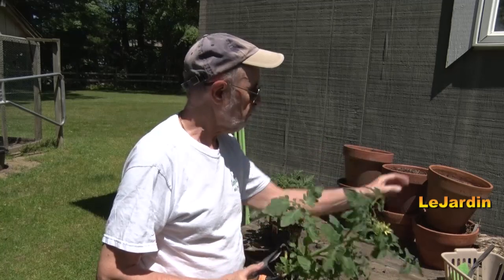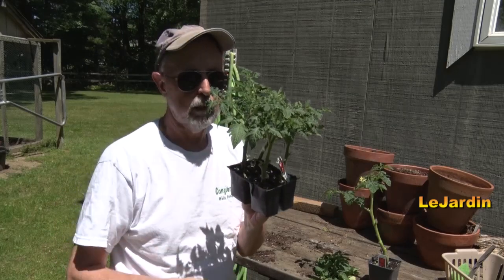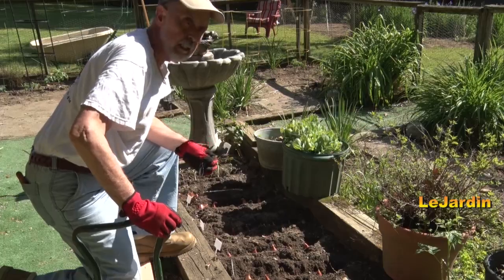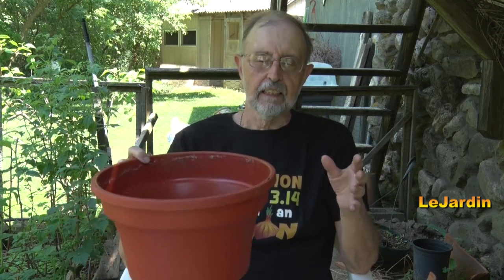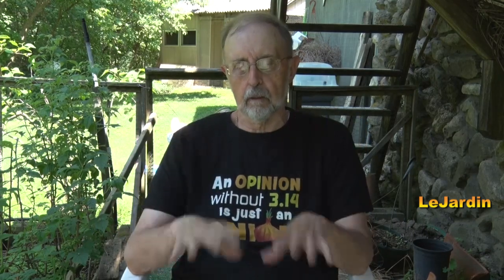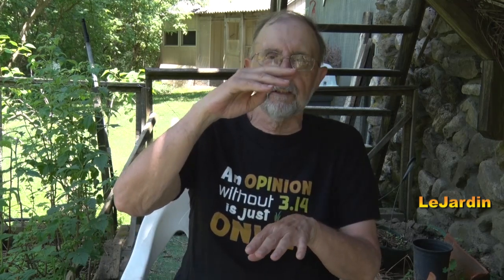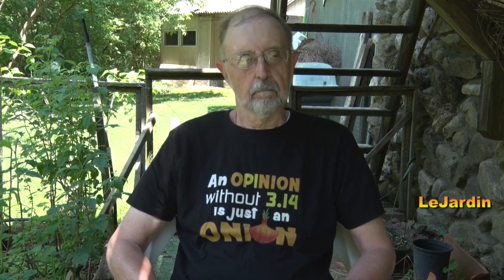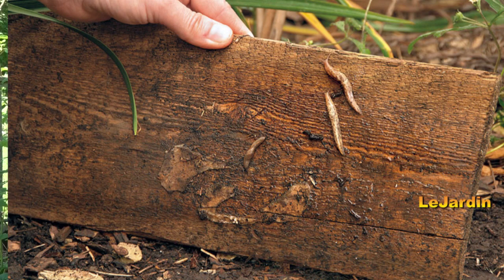LeJardin: Late Spring 2023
LeJardin discusses the end of Spring and beginning of Summer. The moderator discusses the phasing of tomatoes, shallots, olives and selections of containers,